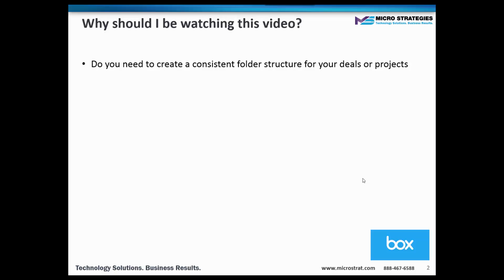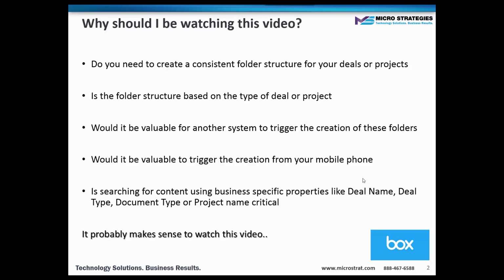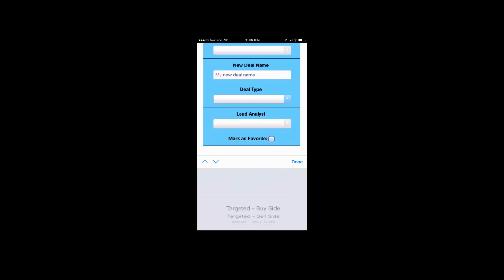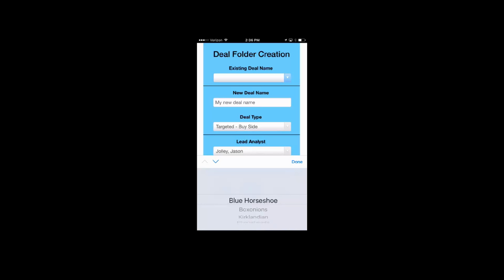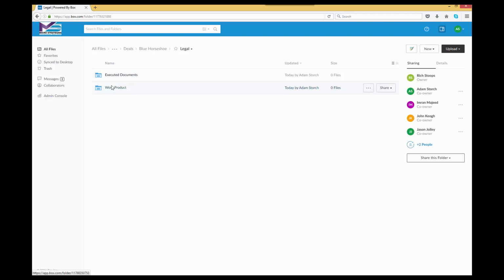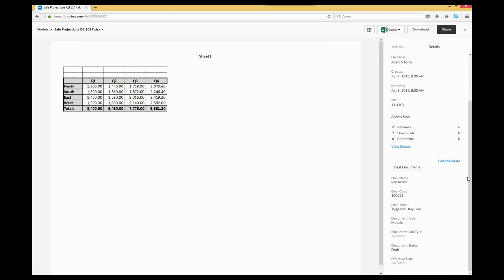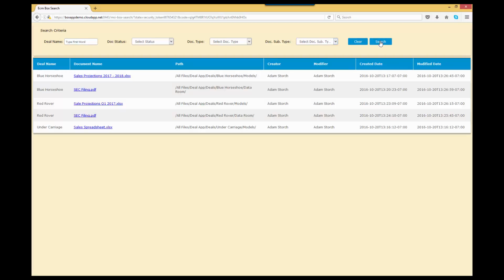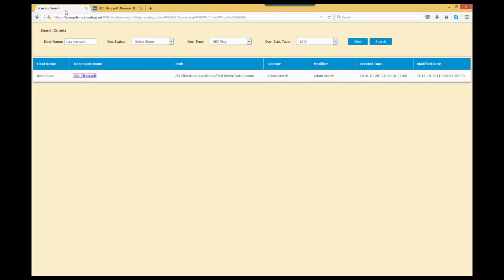Box Deal Management App